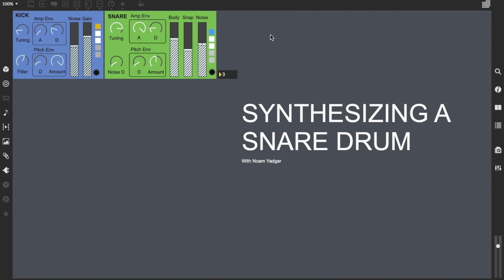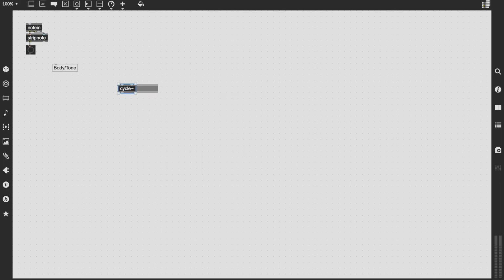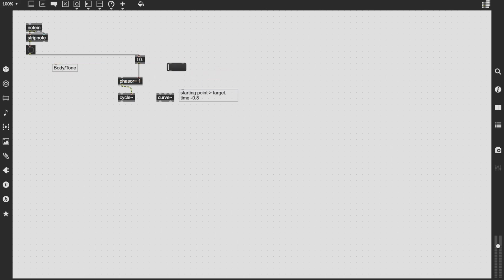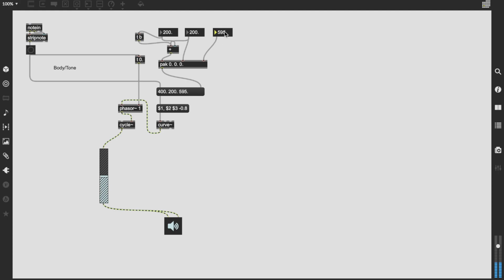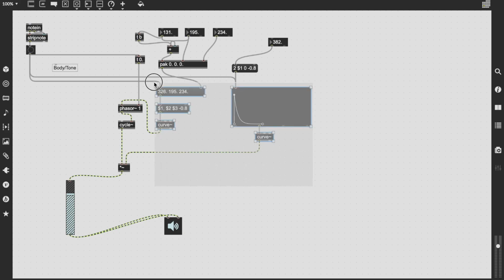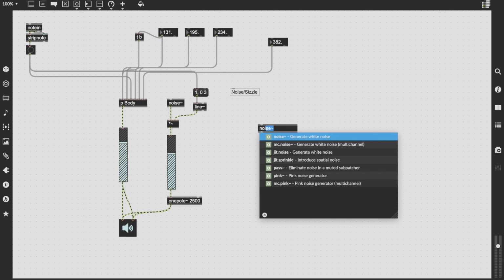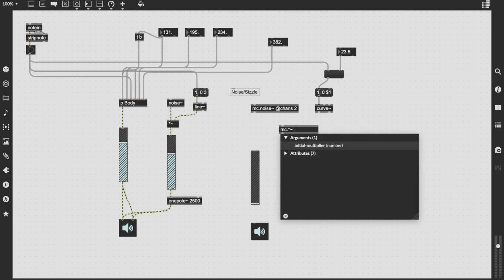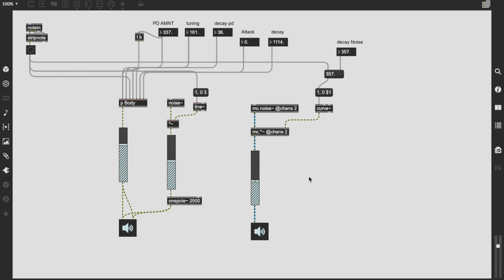Max | Snare Synth [Full Lesson]